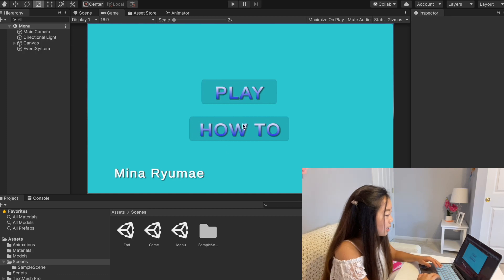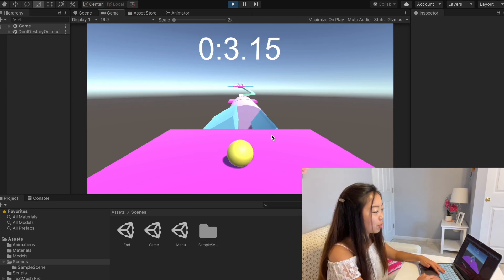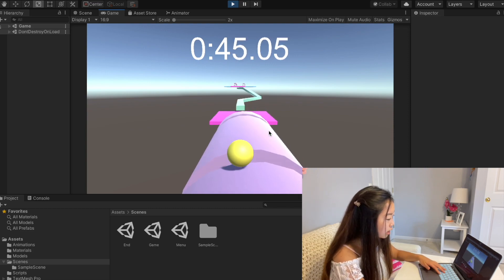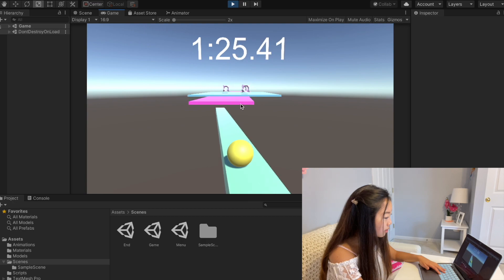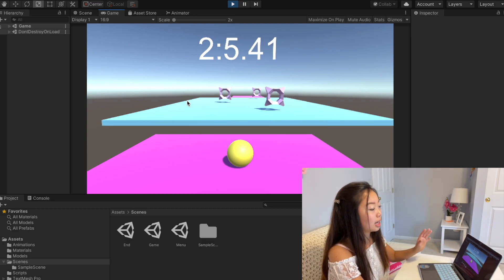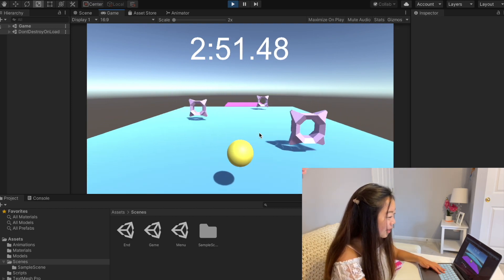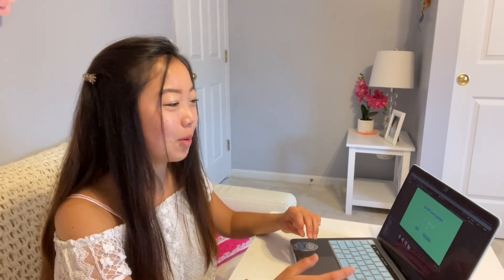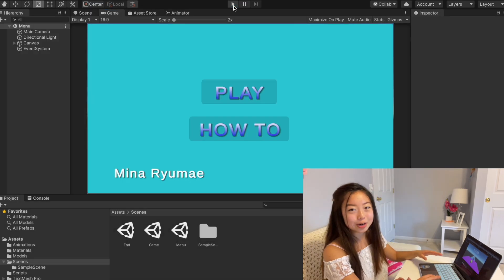I made my first 3D game in 5 HOURS! | Unity Game Programming Final Project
This is the second project I made for my Game Programming class I took last semester! It is both the first 3-D and Unity game I've ever made. I learned Unity for 4 weeks and spent less than 5 hours working on this project. I had a lot of fun making it and it was a great learning experience. I used Autodesk Maya to model some objects in the game. Be on the lookout for my Unreal final project video coming soon!

I’d love to hear any thoughts you have in the comments! 💜
☕️And if you're enjoying my videos and would like to buy me a cup of coffee... :)

If you like cute dogs brightening up your Instagram feed, check out my dogs’ Instagram and give it a follow 🐶